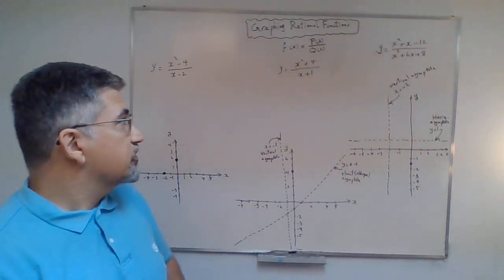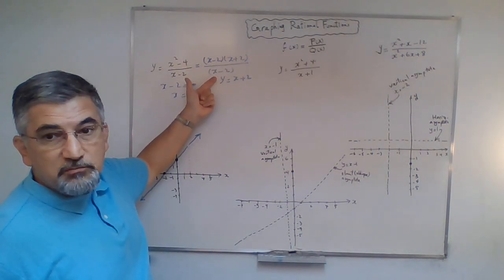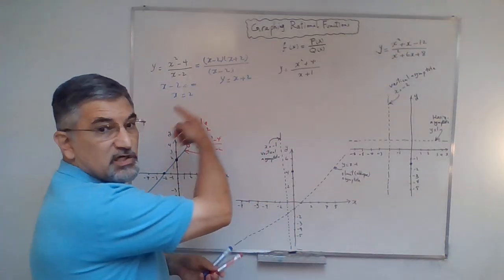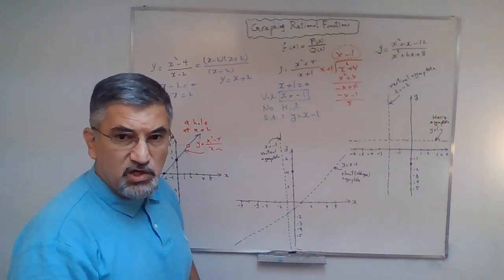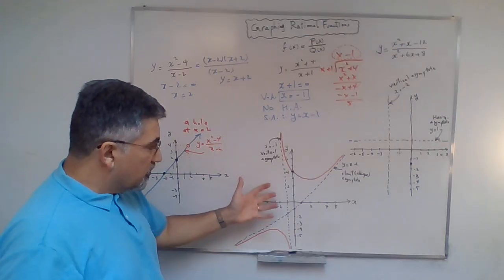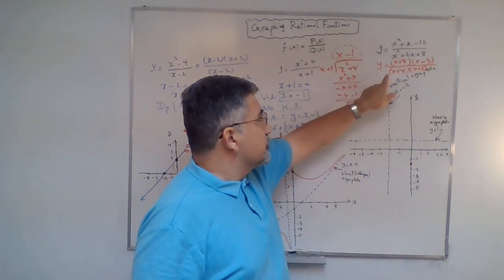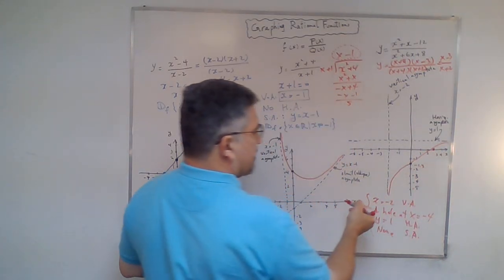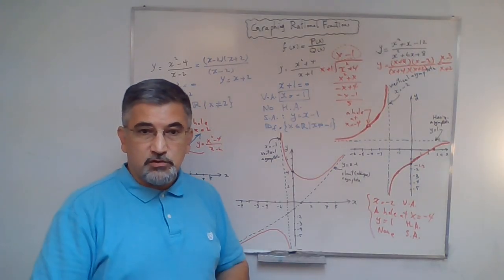Chapter 5 - Rational Functions: Graphing Rational Functions Section 3C | MHF4U1 -Advanced Functions